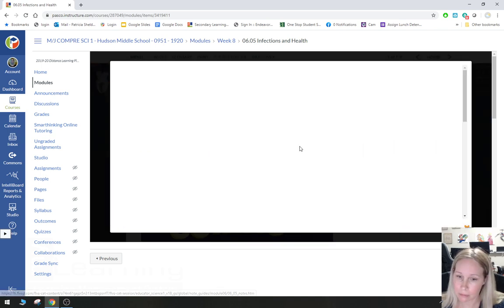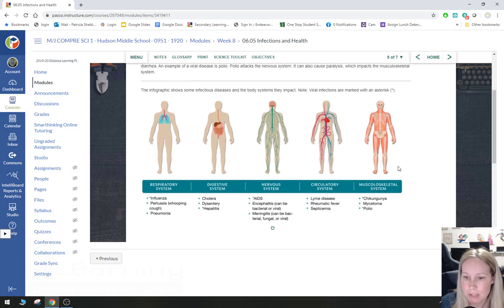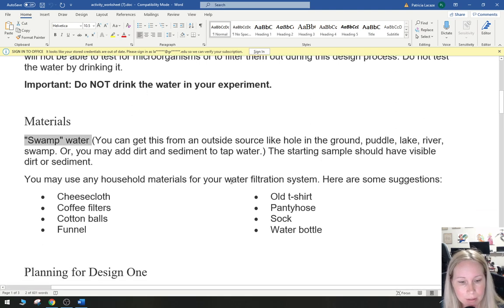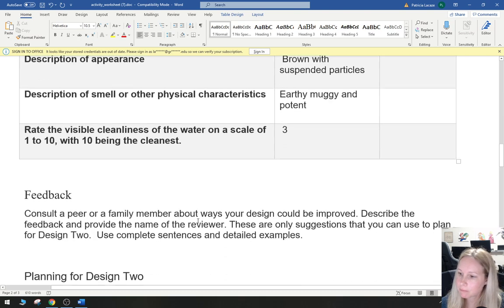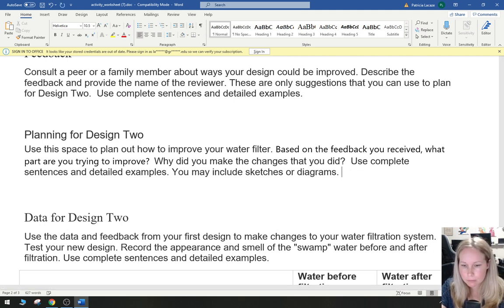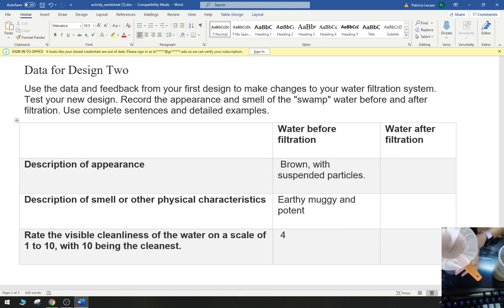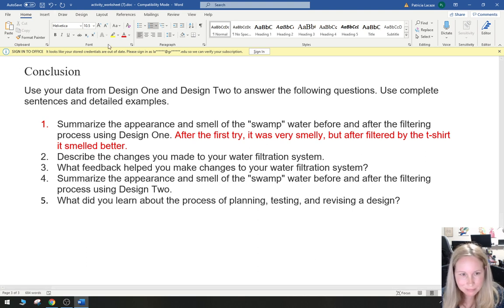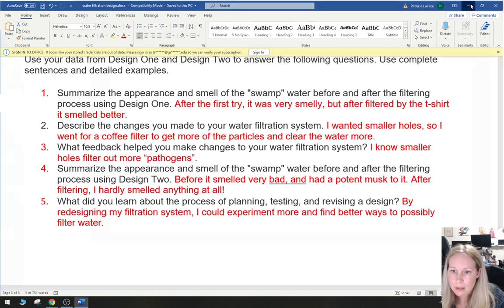6.05 worksheet answered !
In this video, I quickly walk through what pathogens are, and I design 2 different water filtration systems to clean water! DO NOT DRINK ANY DIRTY WATER if you are trying this lab!